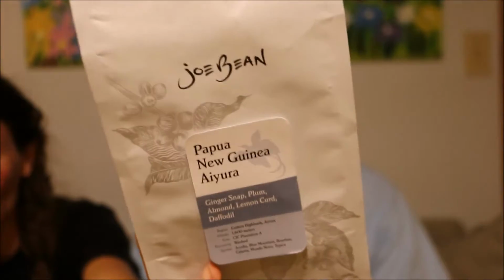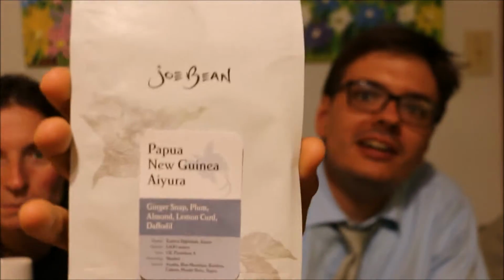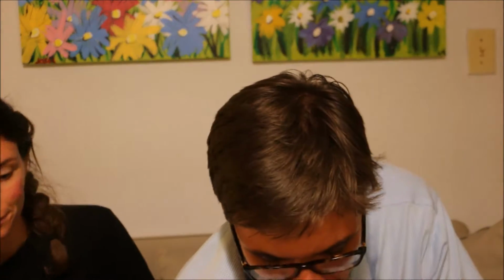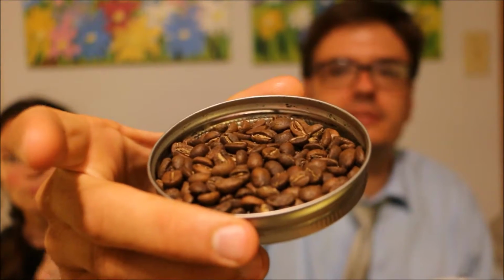Joe Bean Papua New Guniea Aiyura Coffee Review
Josh and Lauren review Joe Bean's Papua New Guniea Aiyura